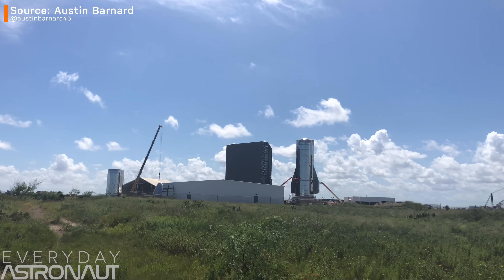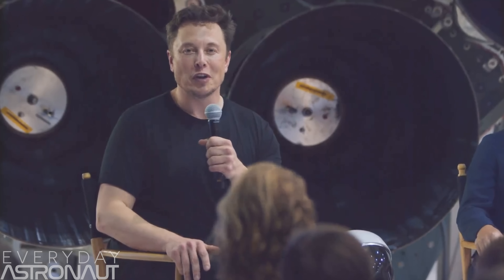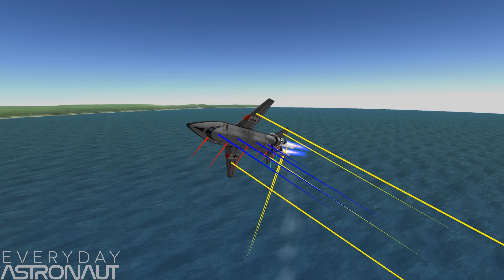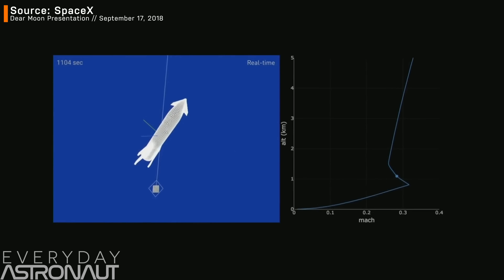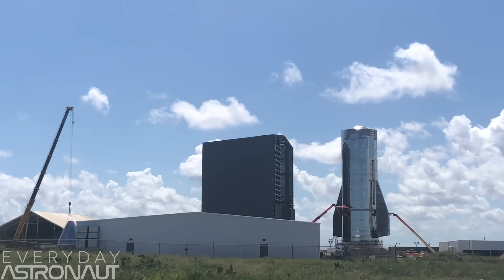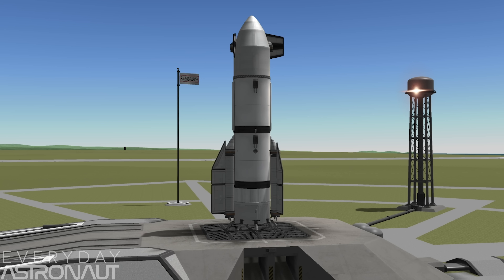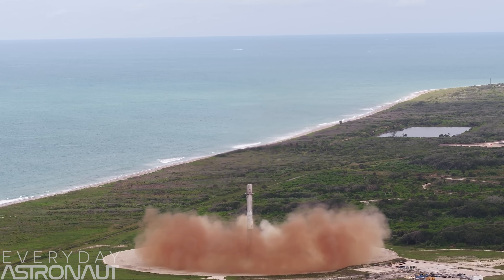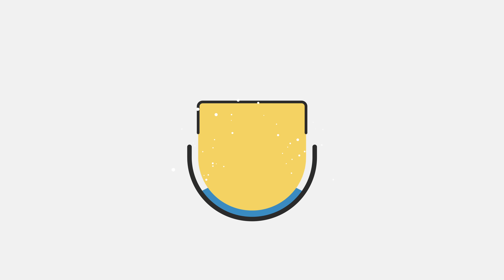Why does Starship only have 2 rear fins?!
We’re less than a week away from this year’s Starship update from Elon Musk. And before the party gets started, we’re already catching some major changes happening before our eyes.

The most obvious change is the fact that Starship only has two finny / flappy / airbrakey things instead of three. Now the previous version touted just last year at the DearMoon event showed Starship sporting 3 fins that were also its landing legs.

So now that we’re seeing only two, the question has come up, why? Why two?

So today we’re going to do a really quick rundown on why two might be better than three, show you some potential problems with three fins, and then we’ll show you exactly how they’ll control their reentry and landing with just 2 rear fins.

Thumbnail Starship renders by Kimi Talvitie - @kimitalvitie